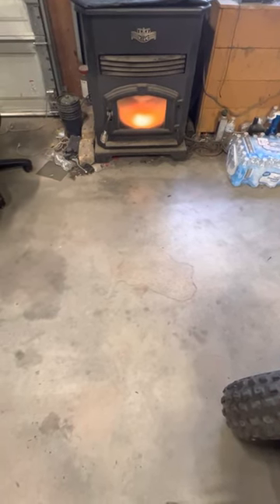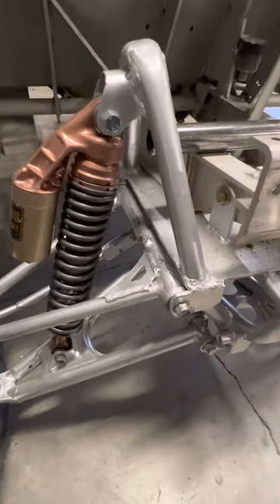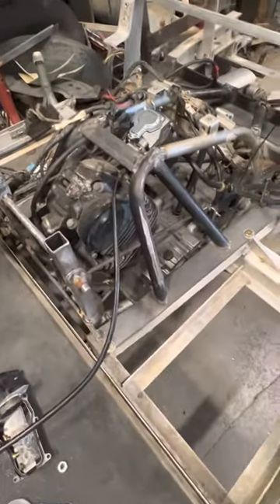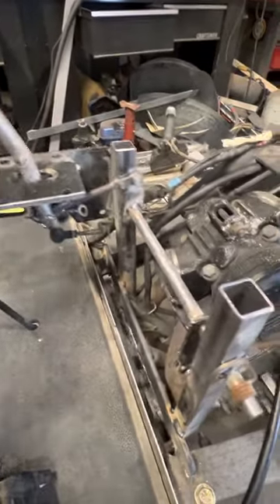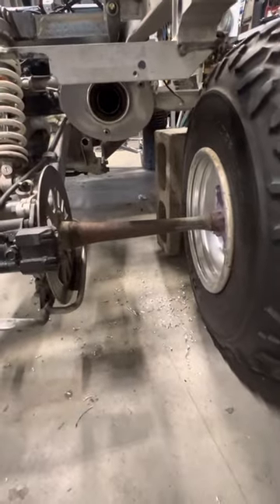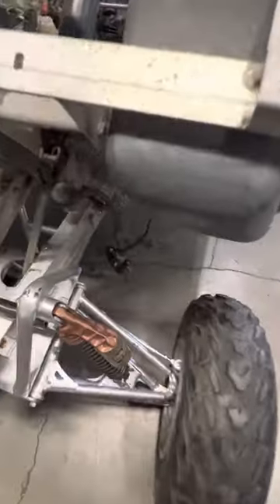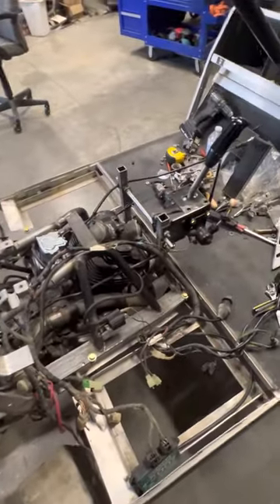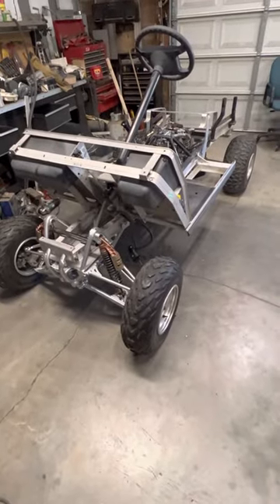Extreme Club Car build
Extreme Club Car golf cart build using a Yamaha Warrior 350 quad front end and drive train.